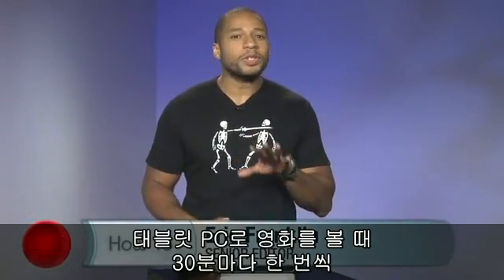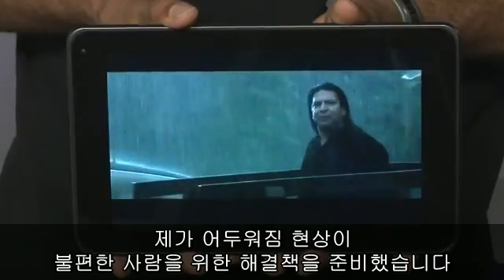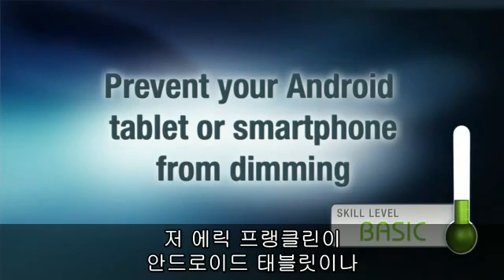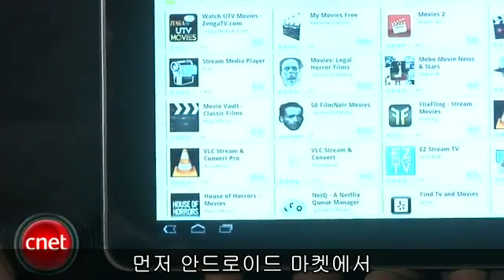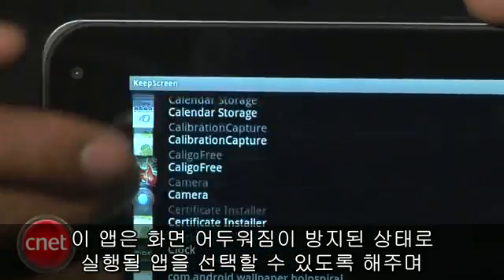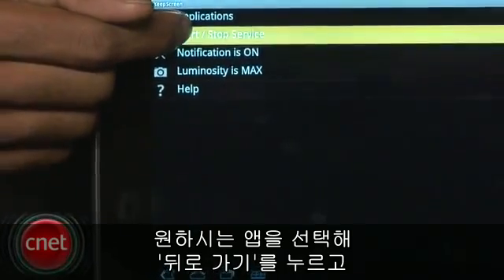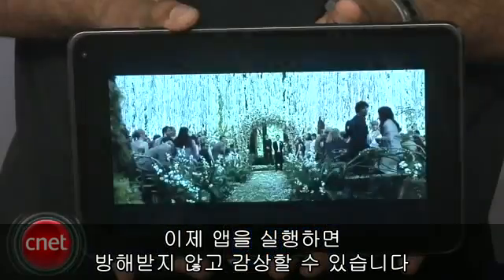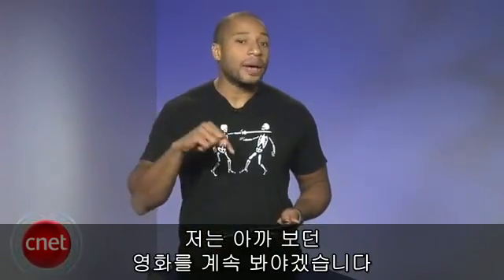Prevent your Android tablet or smartphone from dimming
안드로이드 스마트기기로 동영상 및 미디어를 감상할 때, 자동으로 어두워지는 걸 불편해하는 사용자에게 좋은 정보가 될 수 있는, '스마트기기 어두워짐 방지 방법'을 씨넷 TV에서 설명했다.

'킵 스크린' 앱을 이용한 방법으로, 이 앱은 화면 어두워짐 방지 상태로 실행될 앱을 직접 선택할 수 있도록 도와준다.